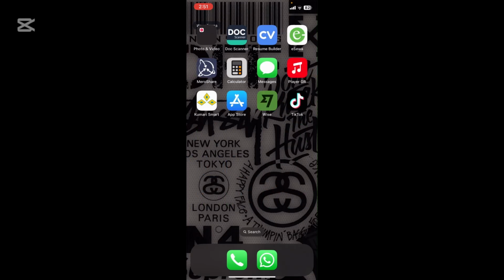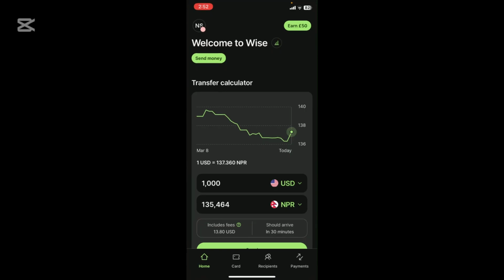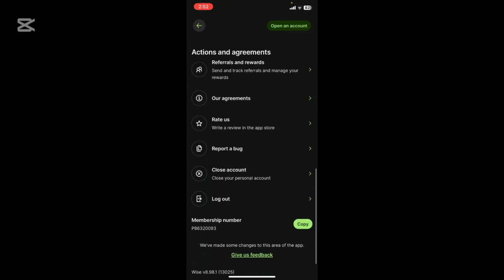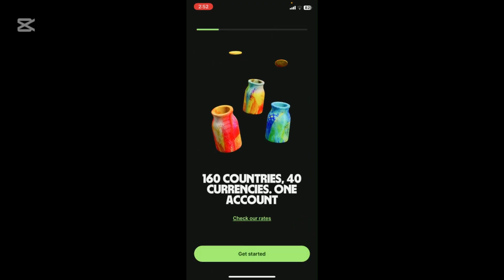How to Logout of Wise Account 2025?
Want to log out of your Wise account securely? This quick guide will walk you through the exact steps to safely log out from the Wise app or website. Whether you're using a shared device or simply ending your session, follow this easy tutorial to ensure your account stays protected.

✅ Watch now and learn how to logout of your Wise account the right way!